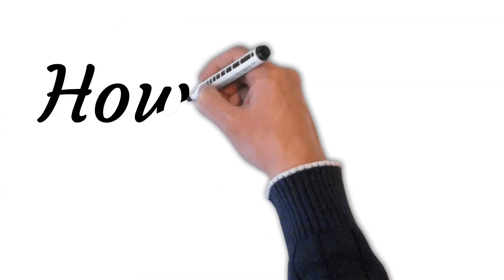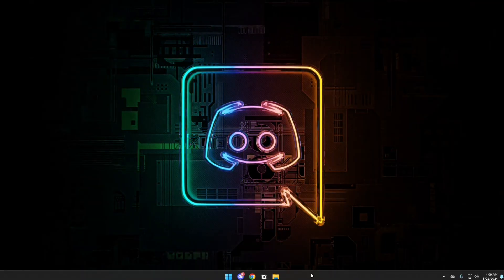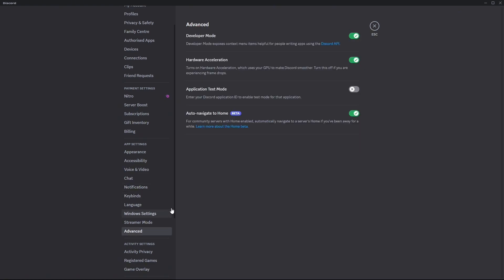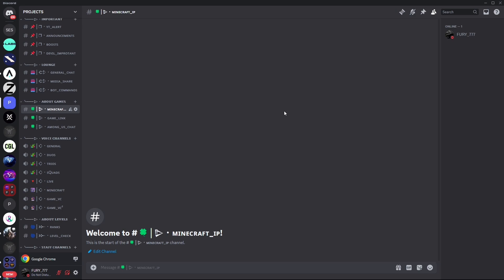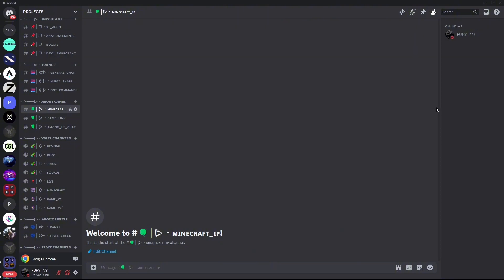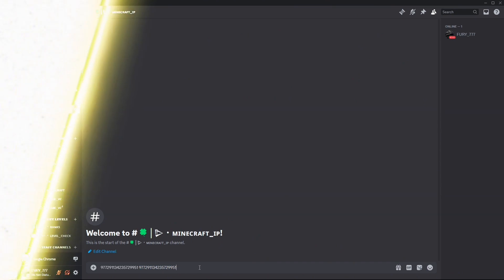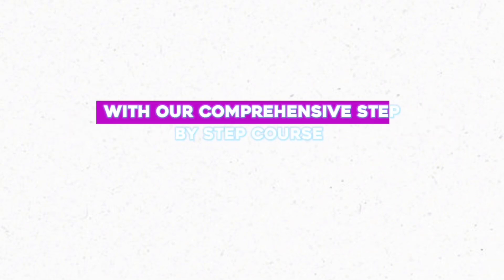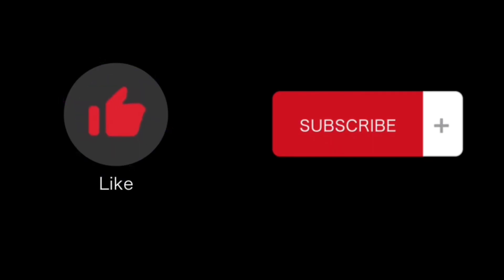Learn How To Find Your Discord ID in Minutes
In this video tutorial we will walk you through step by step how to find your discord ID and learn Where to find my Discord ID on mobile

Simplify your Discord journey with "Discord For Dummies"! This comprehensive guide covers everything you need to know.

Need to find your Discord ID? Whether you're a server admin, developer, or just a curious user, knowing how to locate your unique Discord ID is essential. This video will walk you through the simple steps to find your Discord User ID, Server ID, Channel ID, and Message ID.

In this tutorial, we will cover:

Enabling Developer Mode: A prerequisite for accessing IDs.
Finding Your User ID: Step-by-step guide to locate your unique Discord User ID.
Locating Server ID: How to get the ID of any server you're a part of.
Getting Channel ID: Instructions to find the ID of specific channels.
Retrieving Message ID: How to find the ID for individual messages.
Steps to Enable Developer Mode:

Open Discord and go to User Settings.
Navigate to Advanced.
Toggle on Developer Mode.
Finding IDs:

User ID: Right-click your username and select Copy ID.
Server ID: Right-click the server name and select Copy ID.
Channel ID: Right-click the channel and select Copy ID.
Message ID: Right-click the message and select Copy ID.
By the end of this video, you'll be able to easily find any Discord ID you need for administrative or development purposes.

🔔 Stay informed and make the most out of your Discord experience!